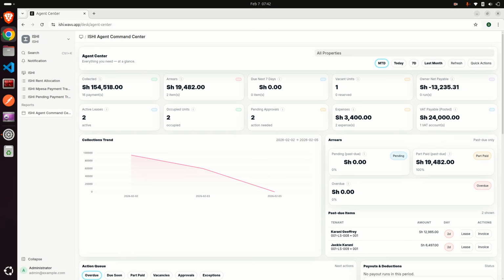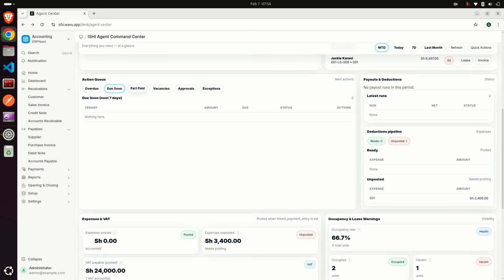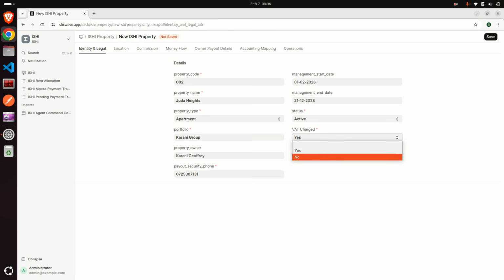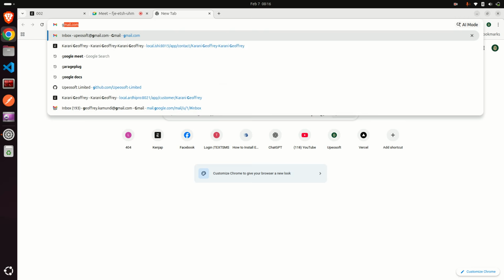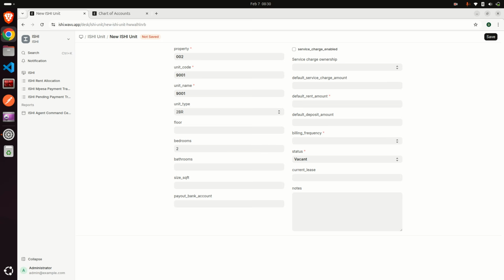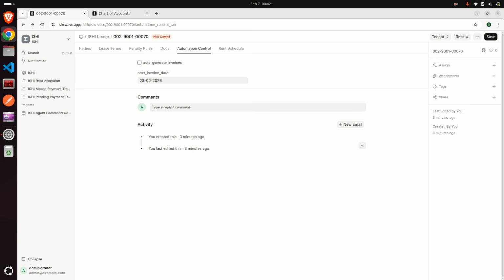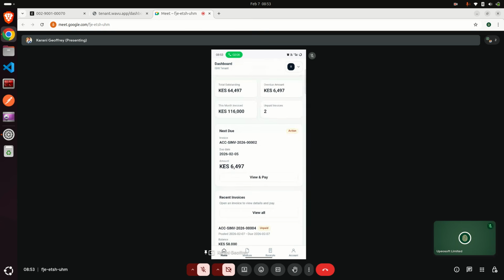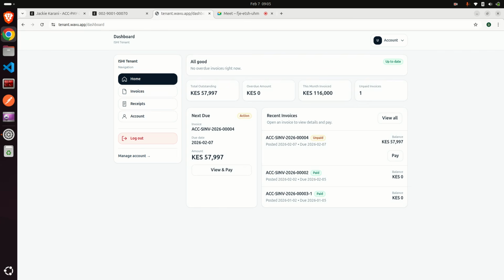Property Management System for Agencies & Landlords | Rent, Billing & Maintenance Automation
Are you looking for property management software to simplify rent collection, tenant management, billing, and landlord reporting?

In this video, we demonstrate a modern property management system designed for property management companies, rental agencies, and landlords who want to automate rental operations and improve profitability.

Managing rental properties manually or using spreadsheets leads to rent losses, billing mistakes, maintenance confusion, and poor reporting to landlords. This platform replaces manual processes with a complete rental property management system.

• Difficulty tracking rent payments and arrears
• Manual water and utility billing errors
• Poor maintenance and repair tracking
• Lack of clear landlord financial reports
• Complex tenant and lease management
• Payment reconciliation challenges
• Vacancy and occupancy visibility issues

✔ Property and unit management
✔ Tenant and lease management
✔ Automated rent billing and rent collection tracking
✔ Water and utility billing (including proportionate billing)
✔ Maintenance and repair management
✔ Property expense tracking
✔ Landlord statements and owner reports
✔ Occupancy and vacancy management
✔ Rental portfolio performance dashboards

This rental management software is ideal for:
• Property management companies
• Rental agencies
• Apartment and estate managers
• Landlords managing multiple properties
• Real estate portfolio managers

If you want to modernize your rental operations using a reliable property management platform, this demo shows how technology can simplify collections, billing, reporting, and tenant services.